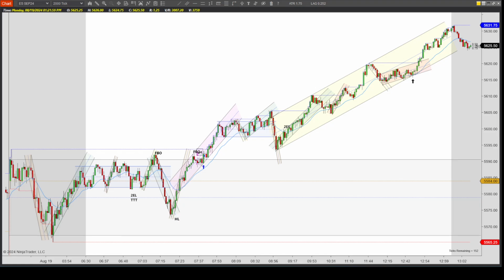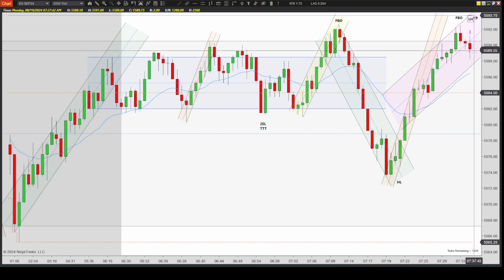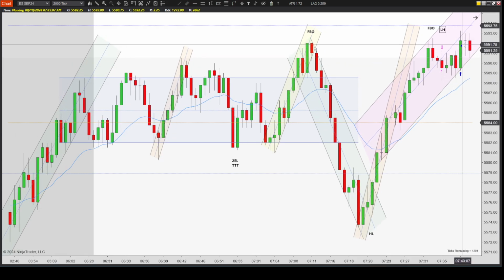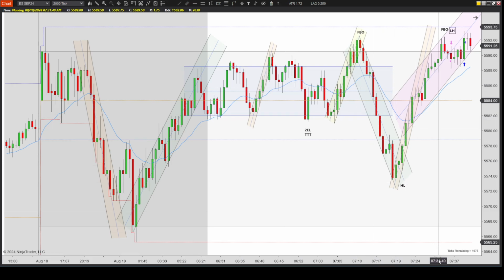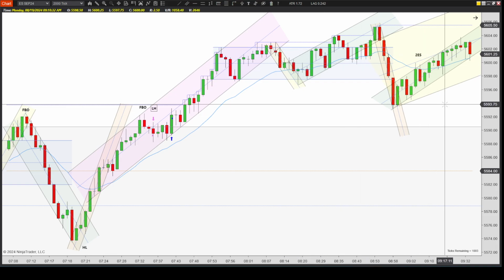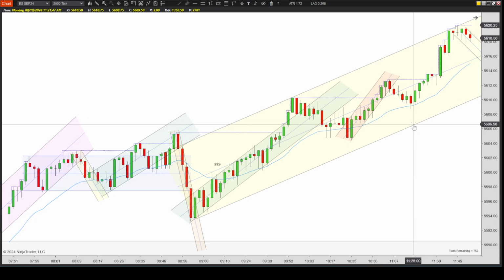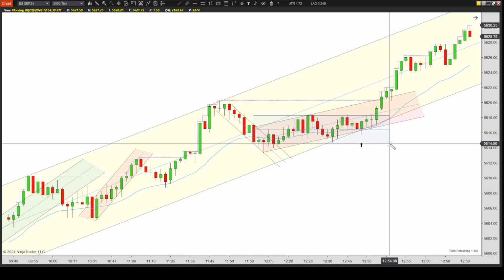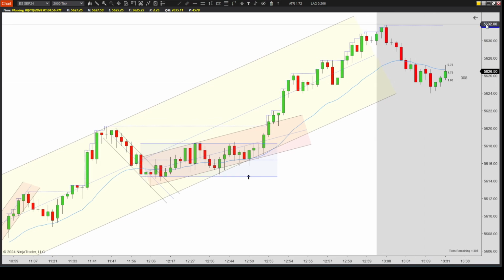Price Action Trading, (8/19/24) ES, 1L, Range to Gradual Rally (Very Slow Day)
Low Volume, low volatility day. I wasn't able to find many setups and took one trade which ended up being a loss. In hindsight I should've waited for the setup to complete and not jump in on an engulfing bar setup on a mediocre setup.

OPEN - 5582.25
HIGH - 5631.75
LOW - 5573.50
CLOSE - 5625.25
Volume 932,450 (total)

6:55AM (1:02) Almost L Trade 2EL/TTT, bounce off support with move one tick below previous then strong reversal. Wanted a close at the matching high or move tick above especially on a large bar.
7:21AM (2:41) Possible L Trade HL, confirming 2EL, tick below previous and strong reversal with close above, enough room to the EMA, possible break or bounce off resistance of green down channel. Unsure of setup but seems more likely to push up.
7:35AM (4:08) Trade 1 (R) LH, FBO of the premarket high range, break of the yellow up channel has tested the high, jumped in early on engulfing bar expecting a move back to the EMA.
9:05AM (6:25) Almost S Trade 2ES, break of the orange down channel looking to test the low, EMA rejection, inside bar, unsure of direction since uptrend may have played out but overall bias is bullish.

SLSITQHB